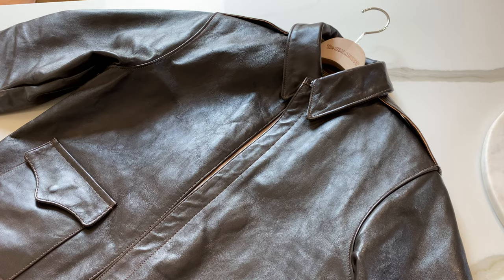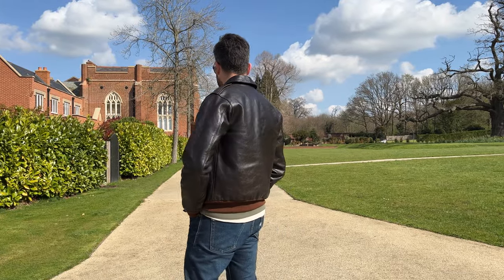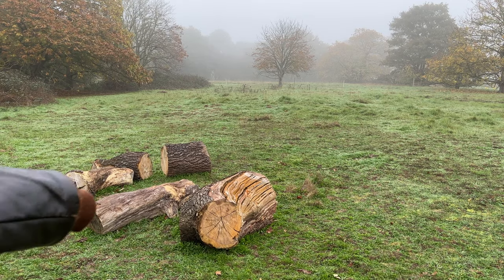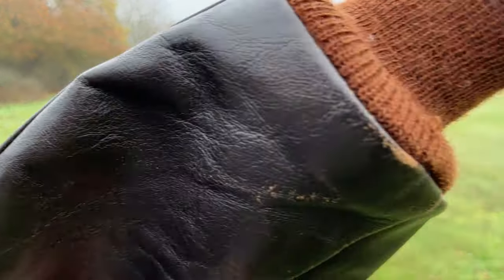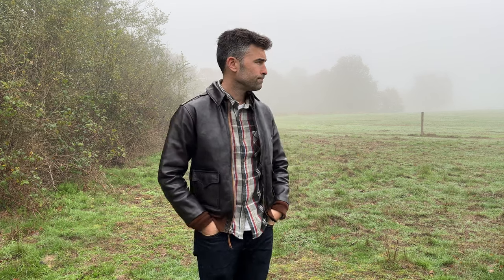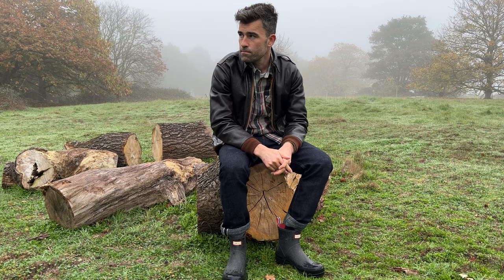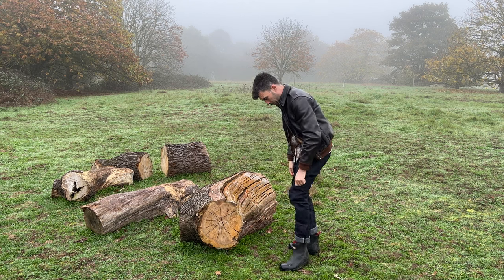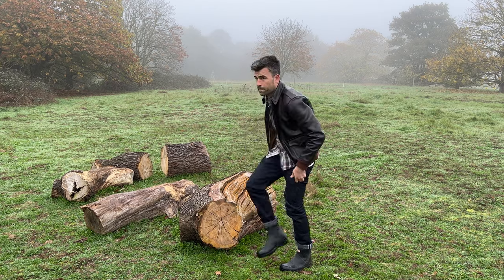Wearing My A2 | Leather Jacket Styling Update 2 Years On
It's been a couple of years since my Real McCoy's A2 leather jacket review and can easily say this jacket is holding up amazingly. The most asked question I get about the jacket is how I wear it and what I wear it with. So here's a small update on how it has been going and what I wear it with (when I get a chance to!)

PS. It was really foggy! Enjoy the country backdrop.

My Favorite boots:
Red Wing
My Sunglasses:
Ray Ban
My Face Moisturiser:
The Ordinary
My Headphones
Powerbeats Pro

Jacket: The Real Mccoy's A2 Flight - Contract 41-6330-P